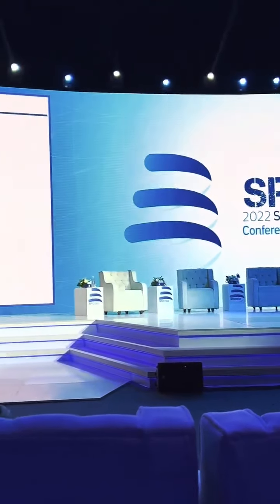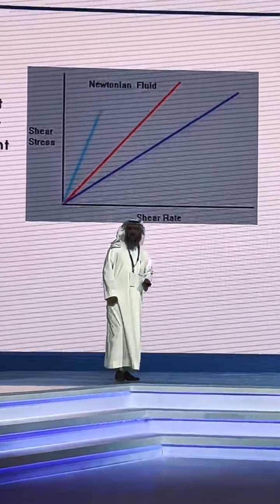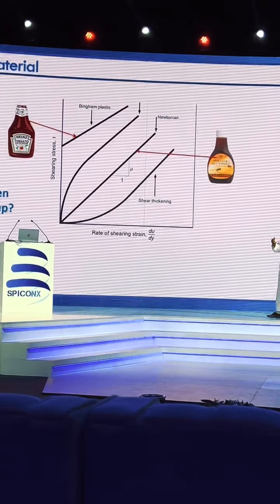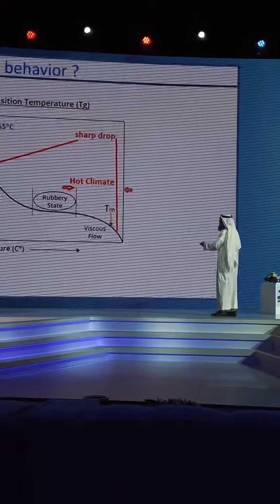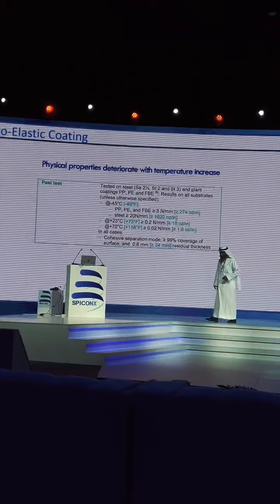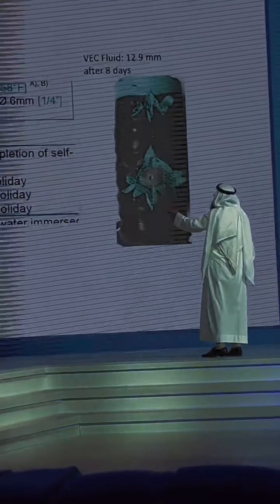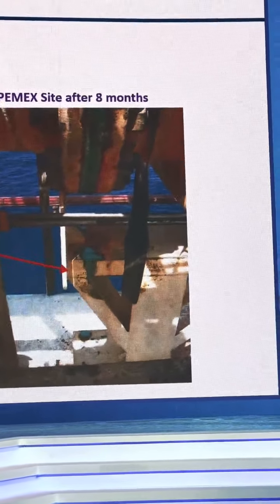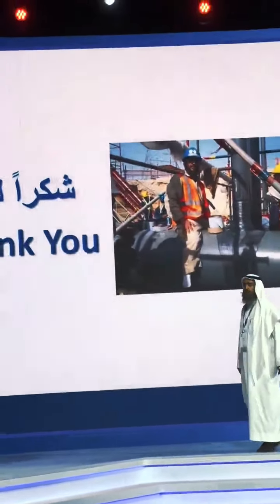Is Visco Elastic Coating Suitable for External Protection of Underground Metallic Pipelines?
Hamad Ababutain
Daleelalma trading